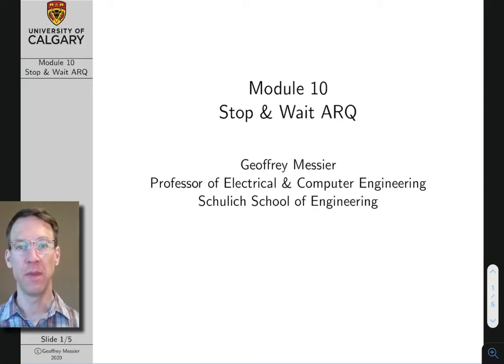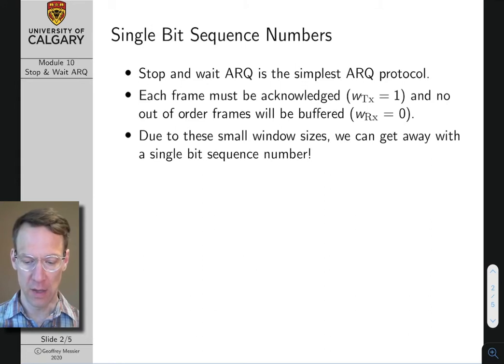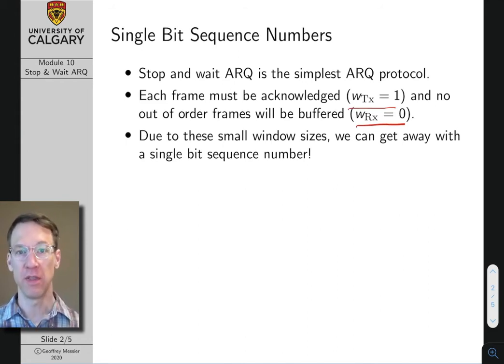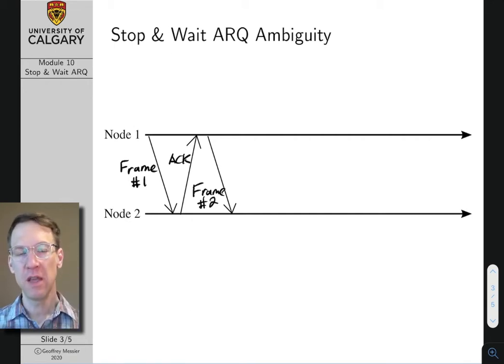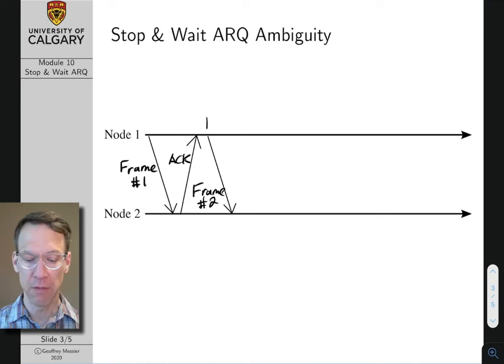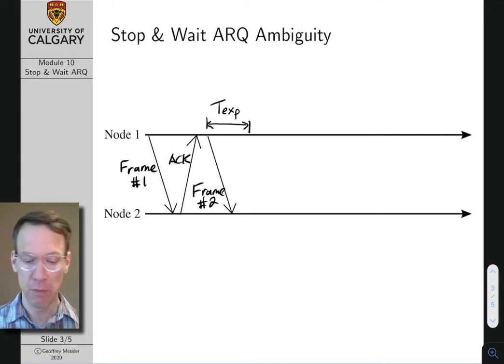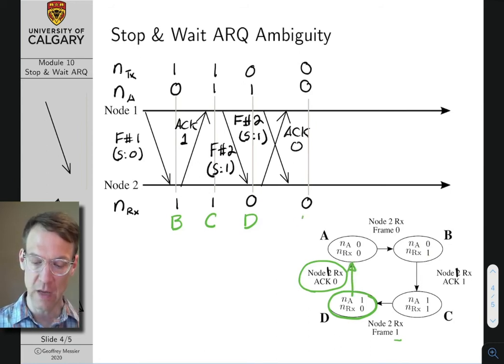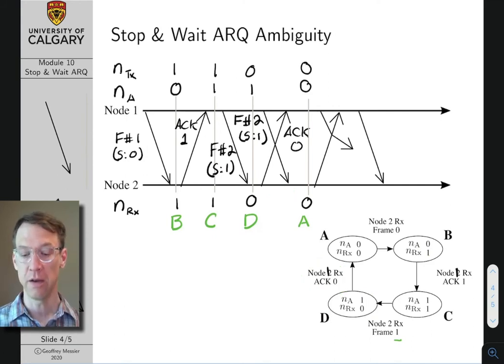Computer Networks Lecture 10: Stop & Wait ARQ